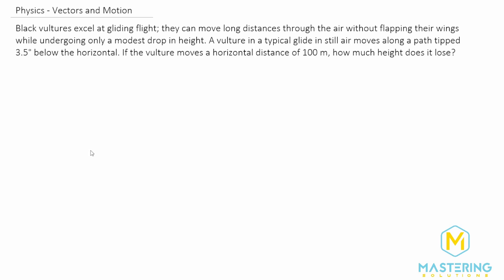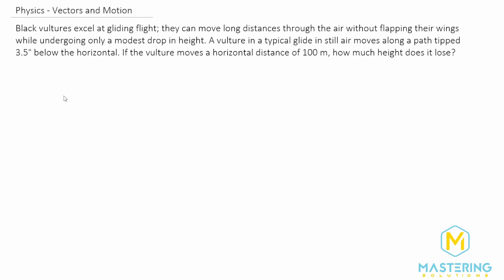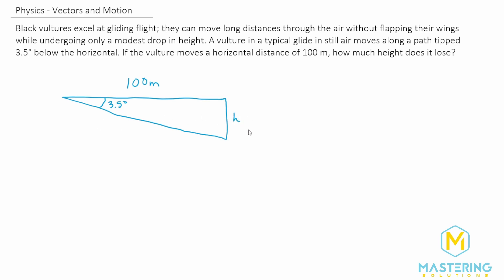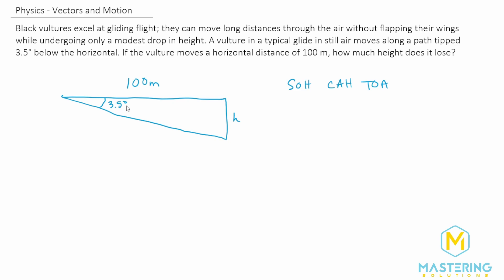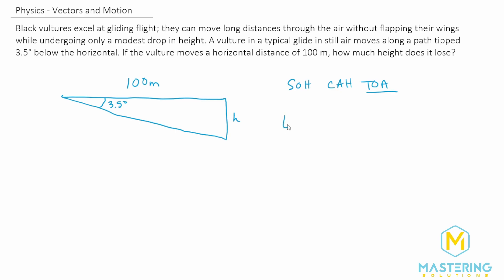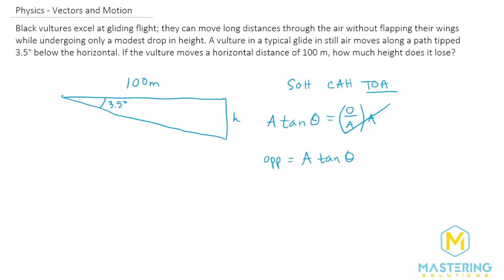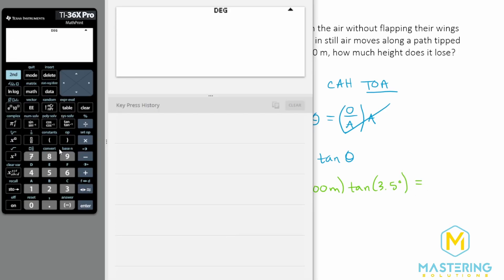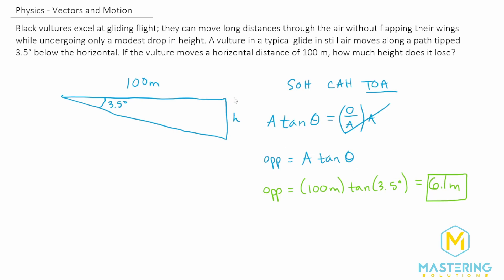1.35 Mastering Physics Solution-"Black vultures excel at gliding flight; they can move long distance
In this problem we use trigonometry functions and Pythagorean theorem to find the vertical distance the bird drops.

Mastering Physics Video Solution problem #1.35 "Black vultures excel at gliding flight; they can move long distances through the air without flapping their wings while undergoing only a modest drop in height. A vulture in a typical glide in still air moves along a path tipped 3.5° below the horizontal. If the vulture moves a horizontal distance of 100 m, how much height does it lose?"